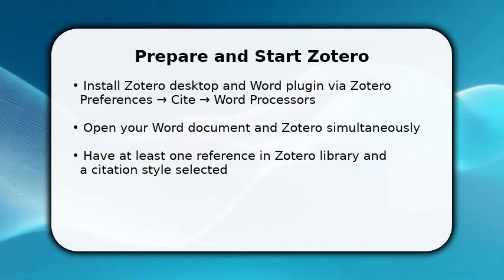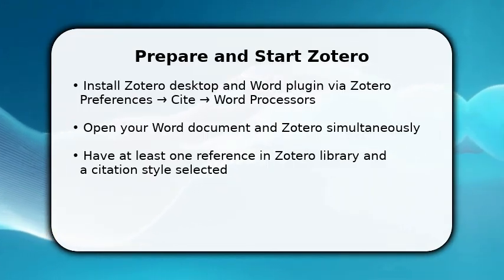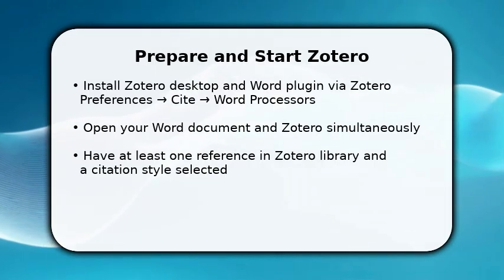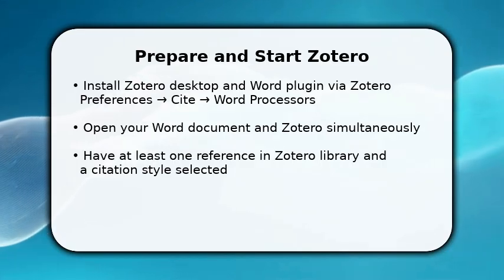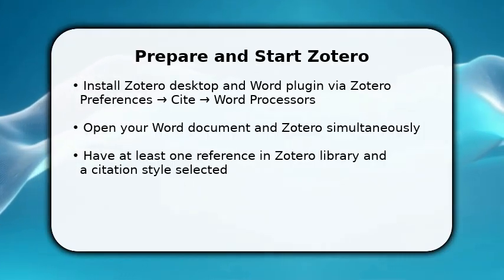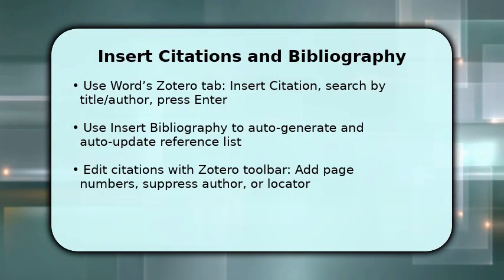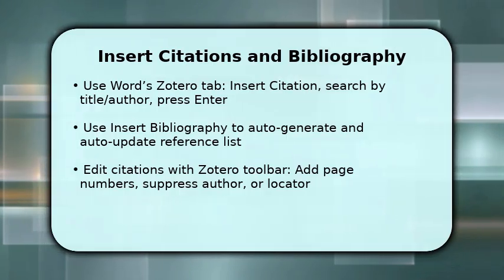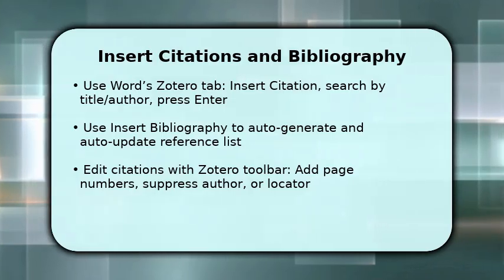How to Use Zotero on Word (easy Method)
How to Use Zotero on Word (easy Method) | 🔒 Surfshark VPN Deal — Stay private and secure. $1.99/mo + 3 Months Free ▸

Learn the straightforward steps to integrate Zotero, a powerful reference management tool, with Microsoft Word for seamless citation and organization of research materials. This video will guide you through setting up your account on both platforms and syncing them together.

Zotero, Microsoft Word integration, reference manager setup, citing in documents, research collaboration tool